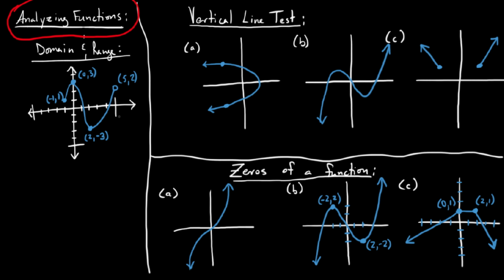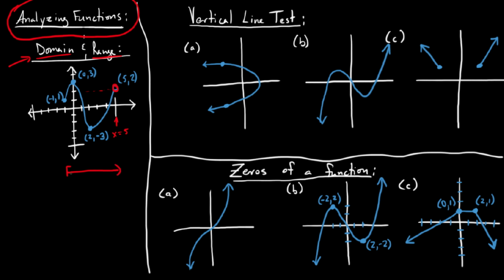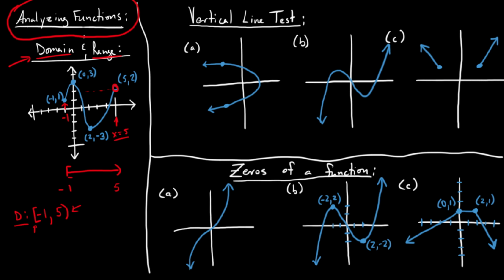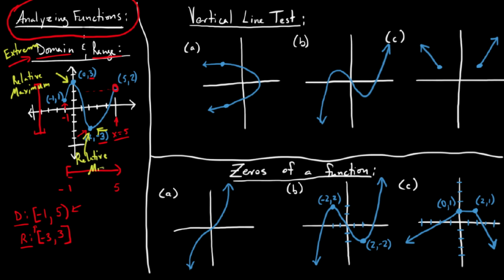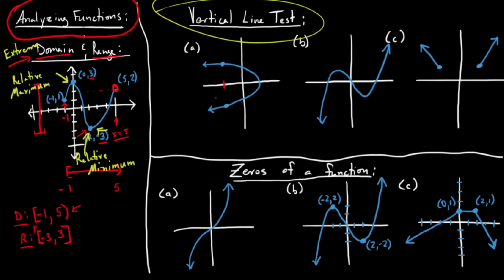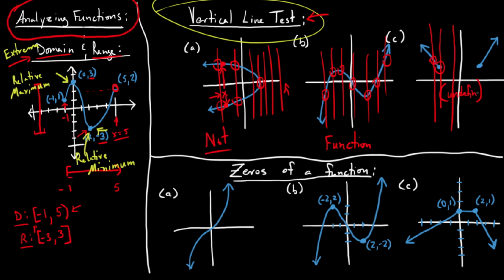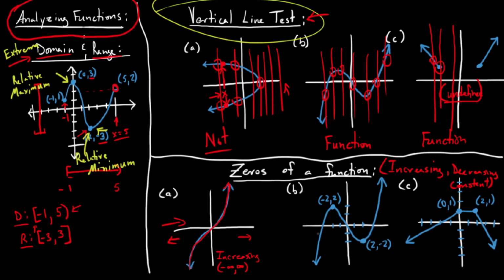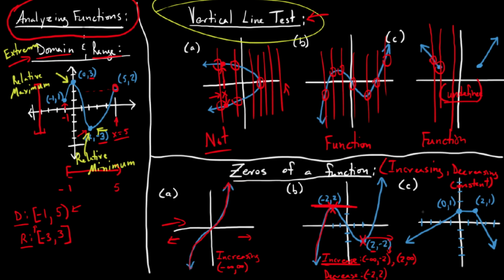Analyzing Graphs of Functions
This video explores some characteristics of functional graphs such as Domain, Range, Extrema, the Vertical Line Test, and identifying intervals for which a function is Increasing, Decreasing, or Constant.